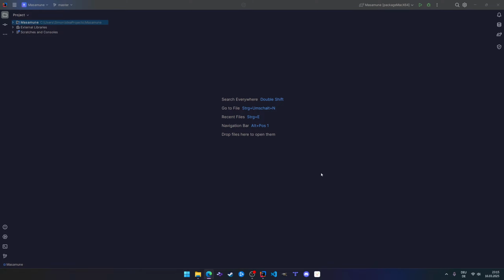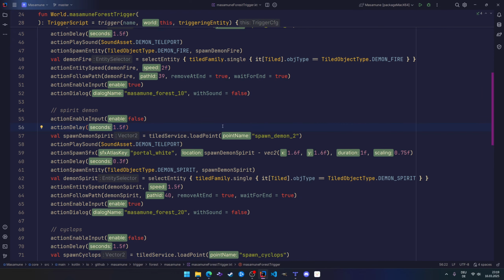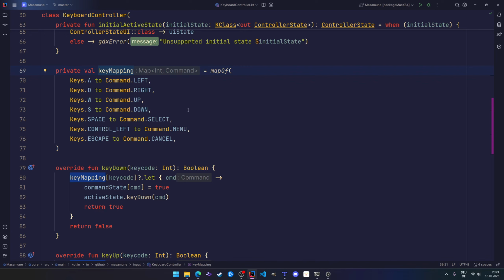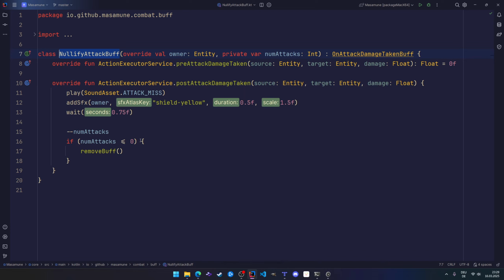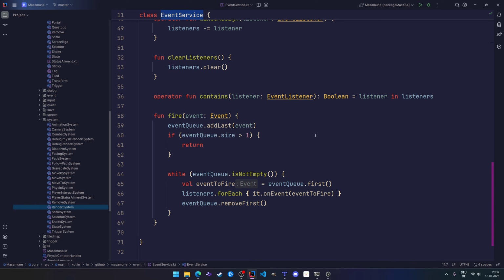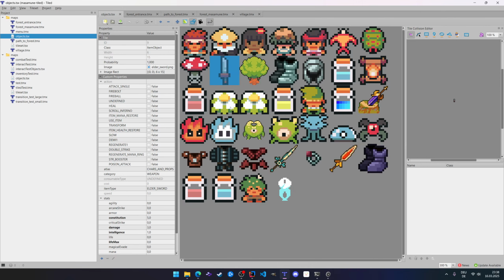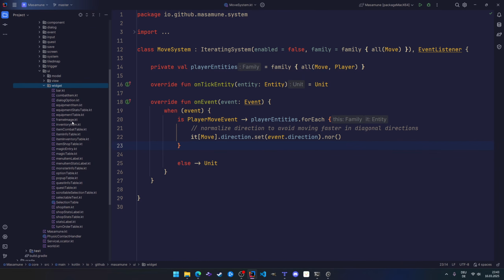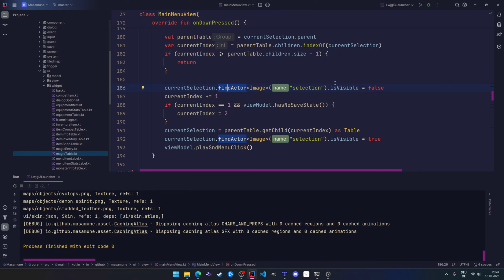Masamune lessons learned [Devlog]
Chapters:
00:00 - (good) Tiled editor as game editor
02:05 - (good) Shaderservice
03:47 - (good) Trigger functionality
05:32 - (good) Typing Label
07:04 - (good) Skin Composer + Scene Composer
09:46 - (good) Keyboard controller and finite state machine
14:12 - (bad) Focus on irrelevant things
17:12 - (bad) Mixture of ECS and event driven architecture
22:45 - (bad) Tiled as game editor for bigger projects
27:18 - (bad) Reusable component library for Scene2D
31:16 - (bad) quick&dirt features